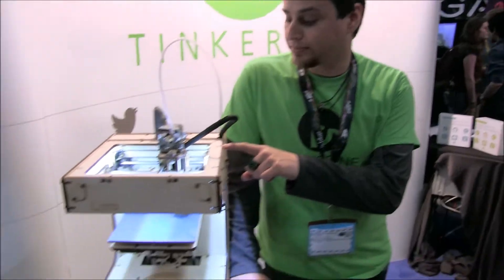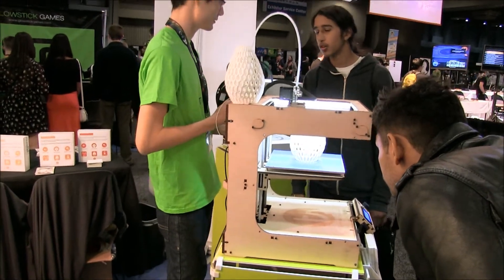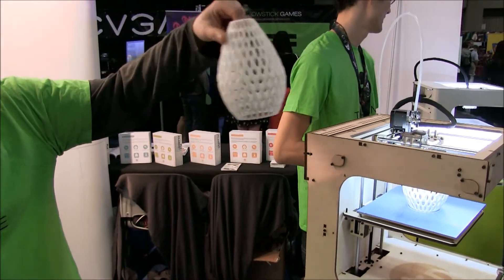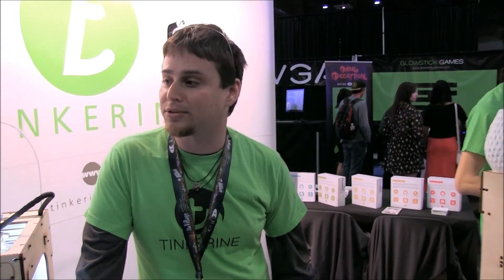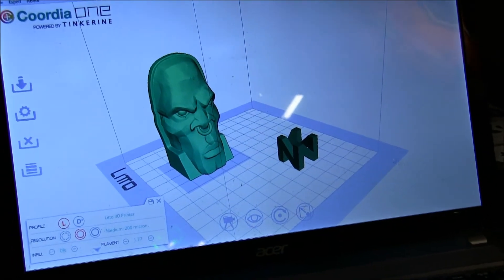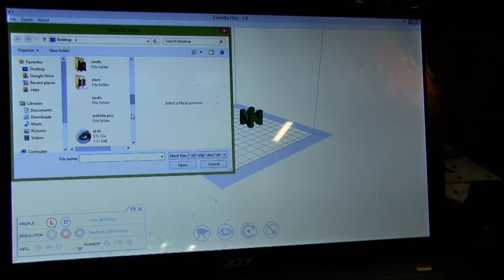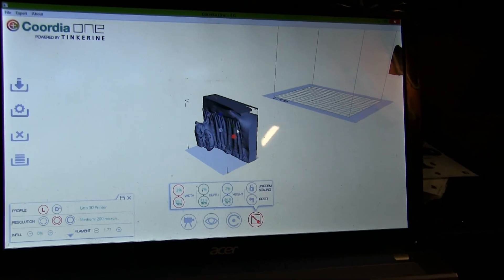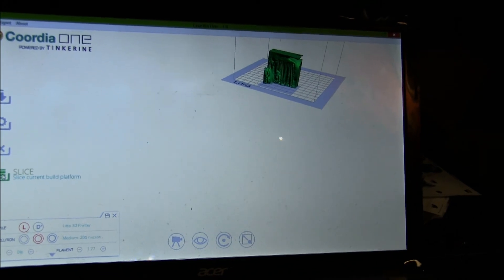SXSW 2014 Gaming Expo - Tinkerine 3D Printers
My SXSW interview with Todd Blatt VP of Tinkerine talking about their new line of 3D Printers the Ditto and the Litto.  He also show us a demo of their software Coordia One that converts any 3D model into a 3D printable file with ease.